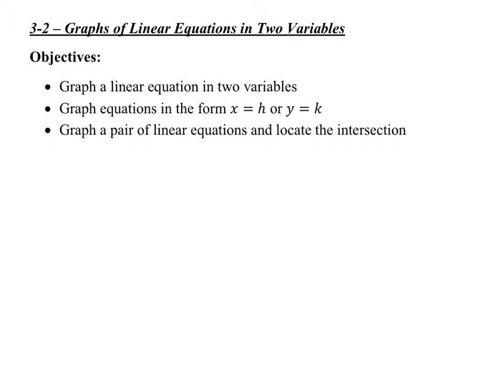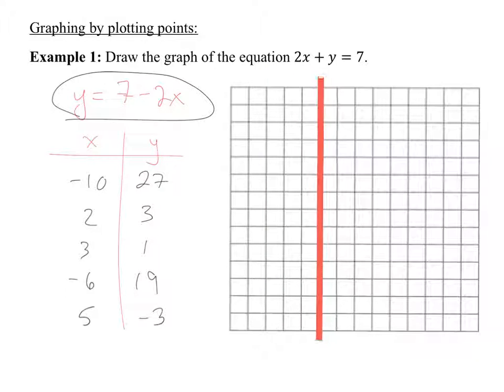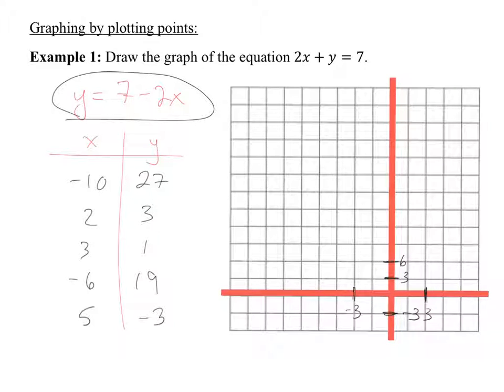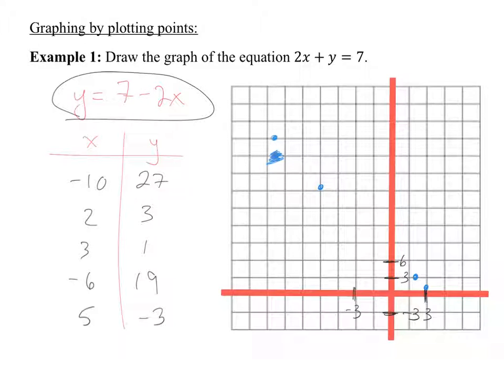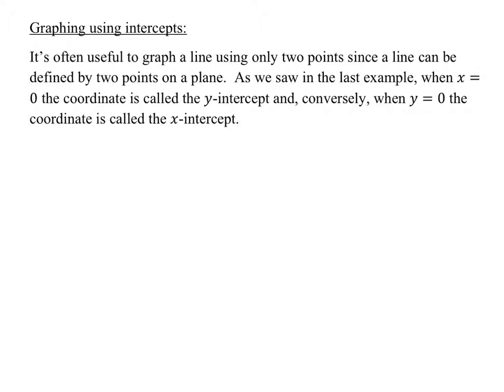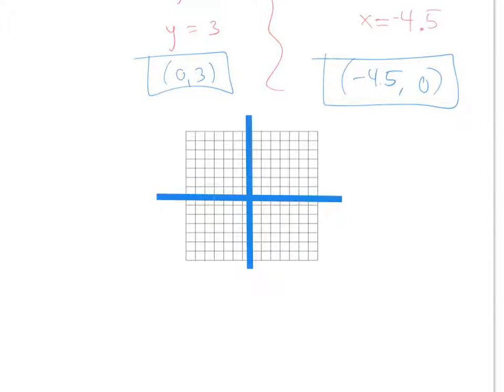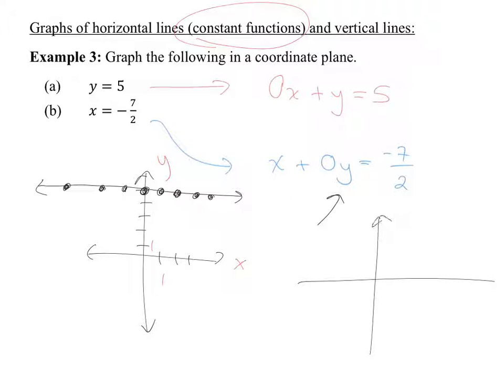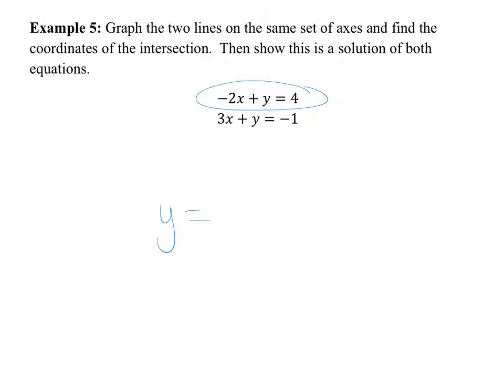3-2 - Graphs of Linear Equations in Two Variables